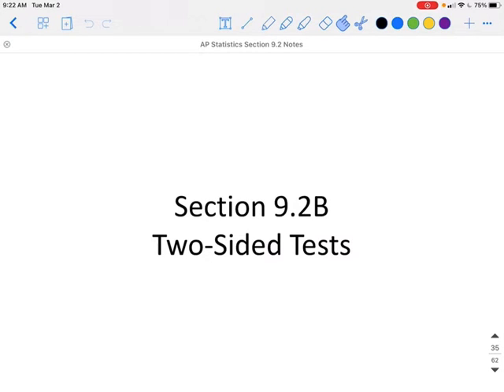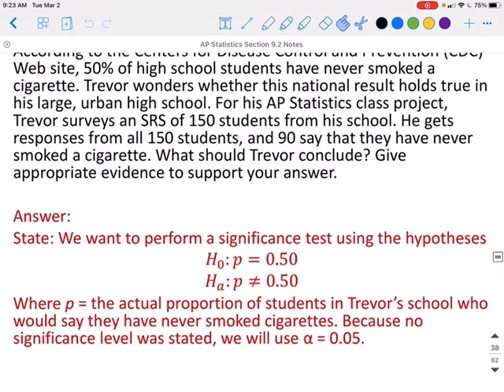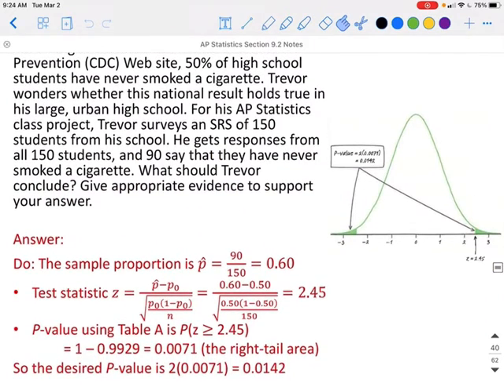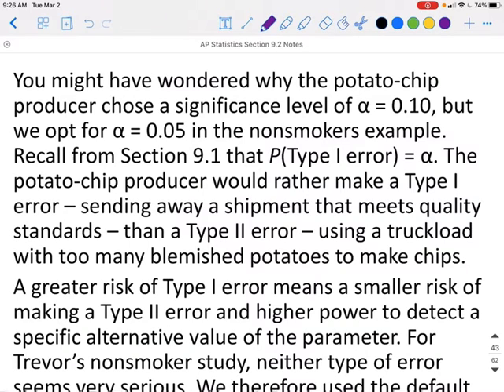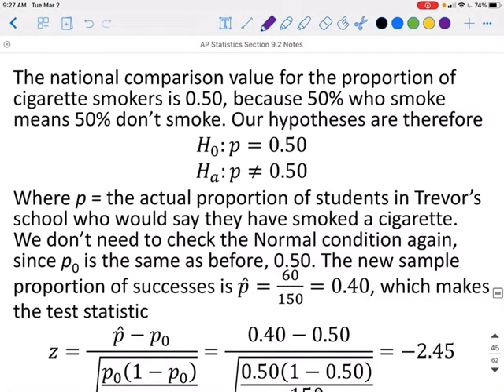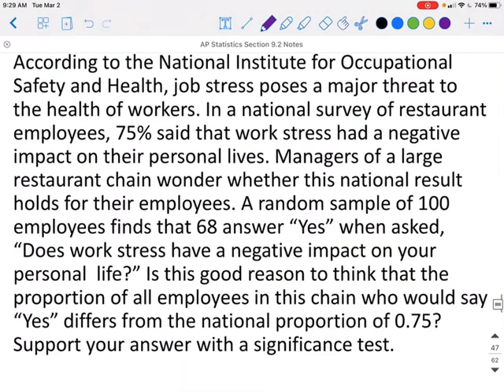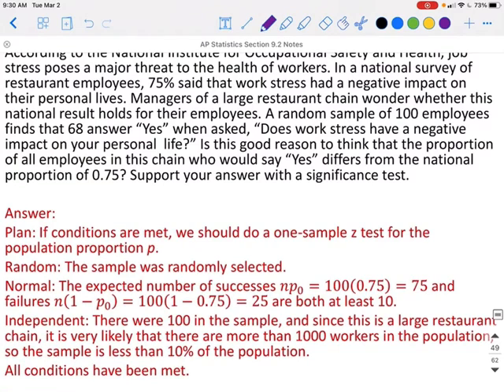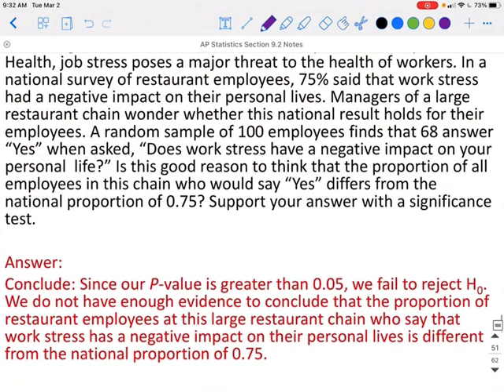Section 9.2B Two-Sided Tests